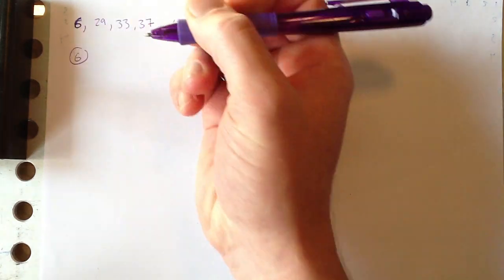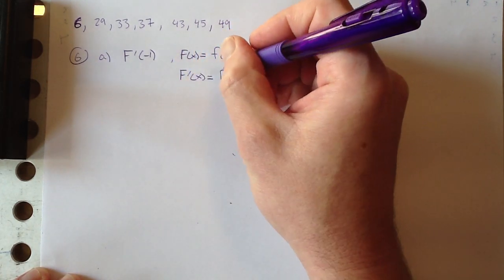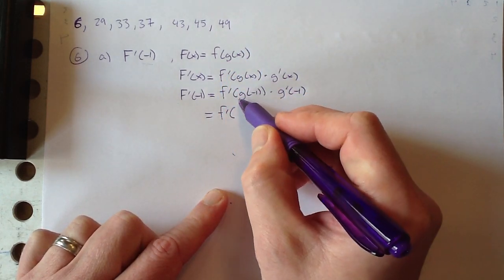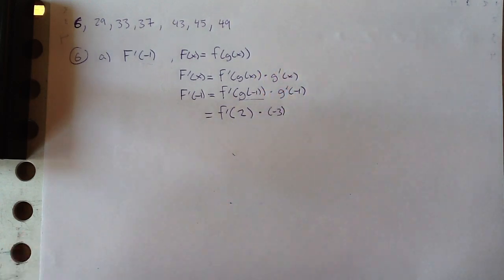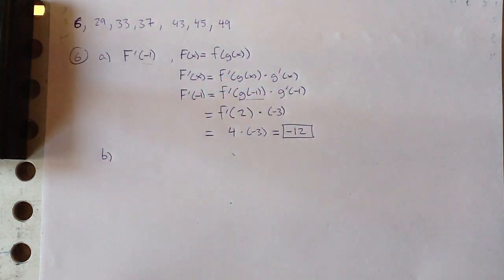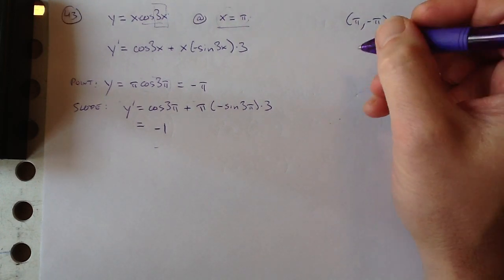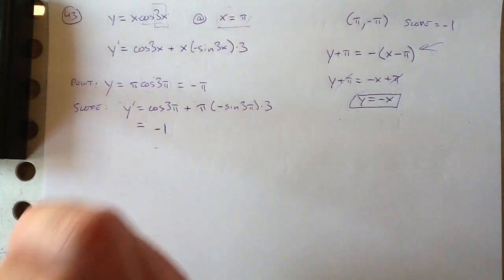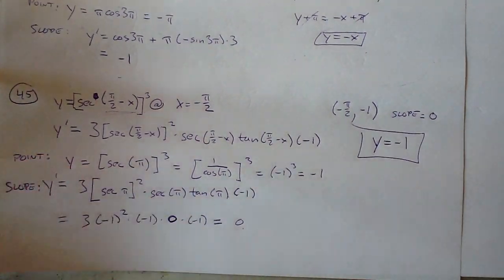Review for 3.5-3.6 Quiz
Review problems for section 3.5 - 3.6 quiz